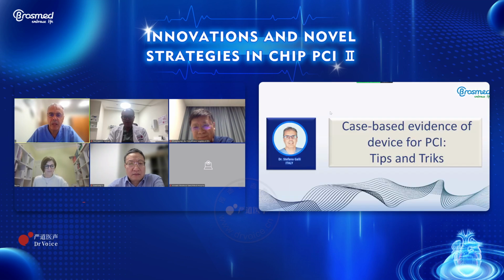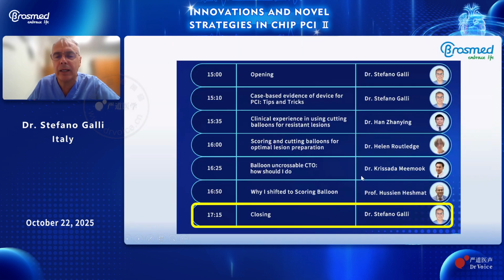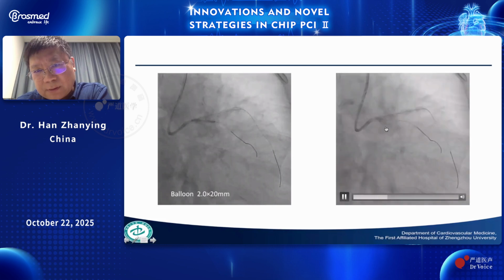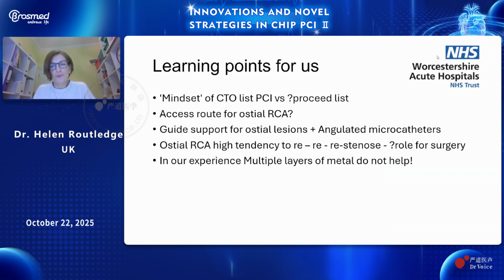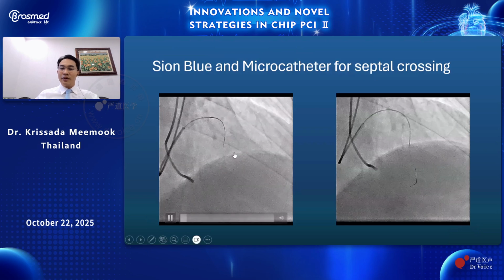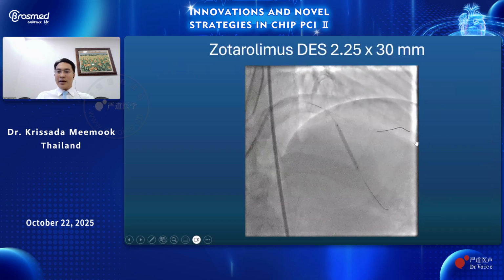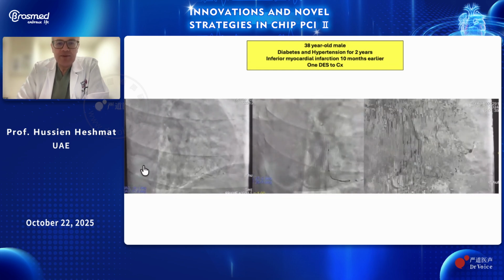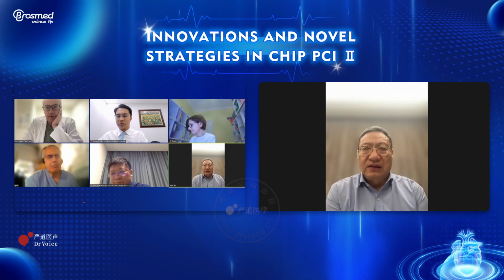Webinar | Innovations and Novel Strategies in CHIP PCI II | Oct.22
Welcome to the Innovations and Novel Strategies in CHIP PCI II webinar. This session brought together medical luminaries from around the world and provided invaluable insights into the critical area of complex PCI procedure.

🎓 Chairman & Speaker:
Dr. Stefano Galli (Italy)

🎓 Commentator:
Prof. Fu Guosheng (China)

🎤 Guest Speakers:
Dr. Han Zhanying (China)
Dr. Helen Routledge (UK)
Dr. Krissada Meemook (Thailand）
Prof. Hussien Heshmat (UAE)

🎬 Timeline:
Opening
Dr. Stefano Galli - Case-based evidence of device for PCI: Tips and Tricks
Dr. Han Zhanying - Clinical experience in using cutting balloons for resistant lesions
Dr. Helen Routledge - Scoring and cutting balloons for optimal lesion preparation
Dr. Krissada Meemook - Balloon uncrossable CTO: how should i do
Prof. Hussien Heshmat - Why I shifted to Scoring Balloon
Closing